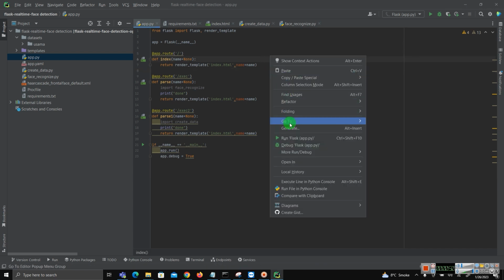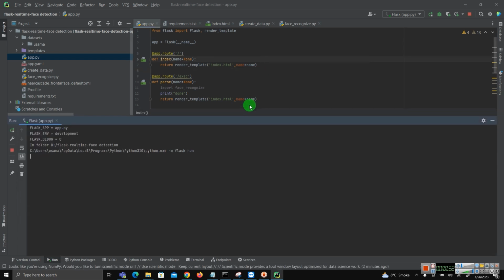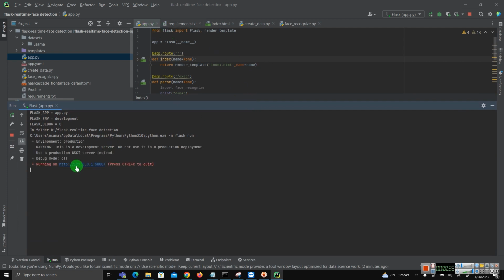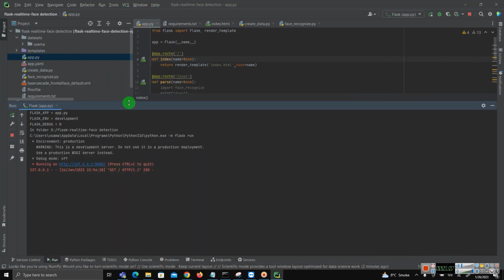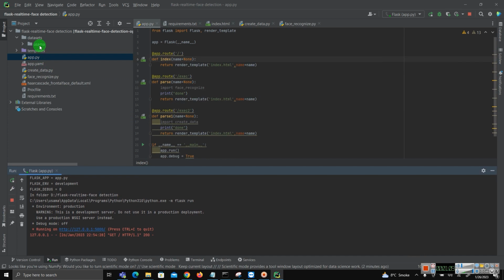Face Recognition system using python